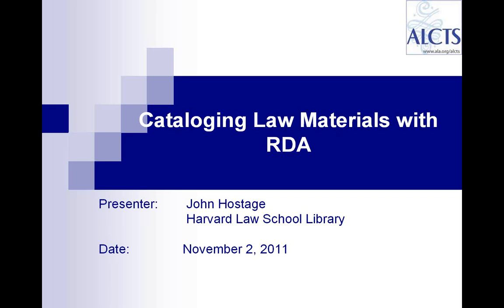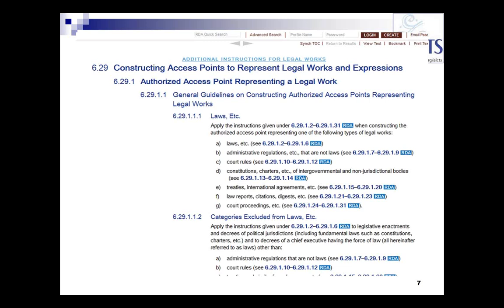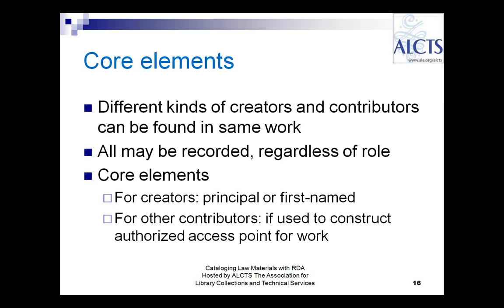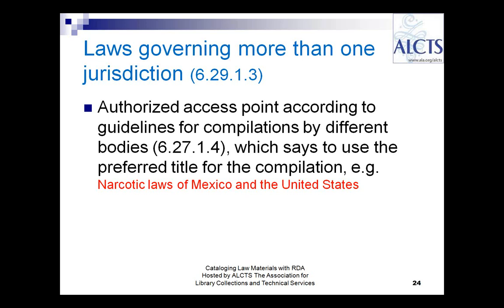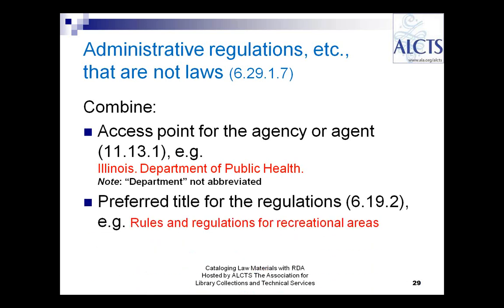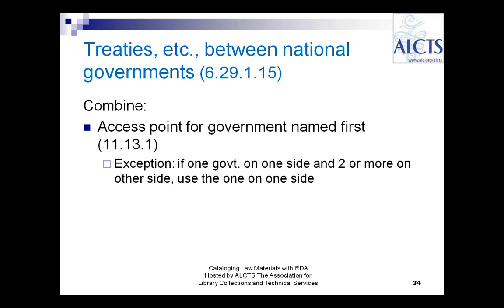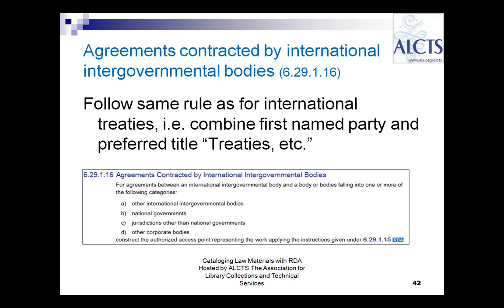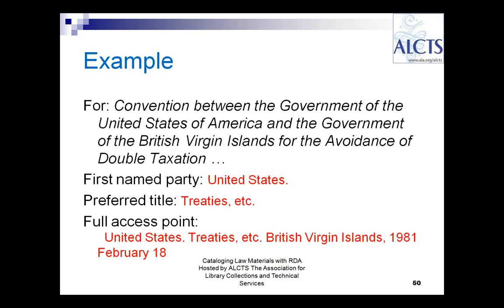Cataloging Law Materials with RDA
Applying RDA to the cataloging of law materials, including laws, court reports, treaties, etc.

Originally presented on November 2, 2011 by John Hostage.